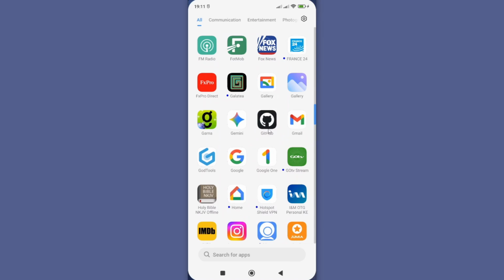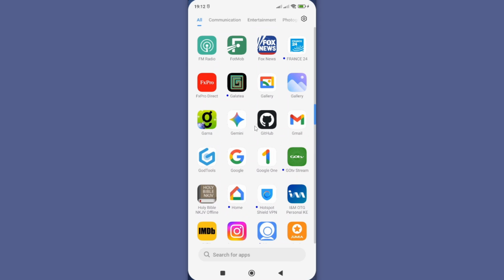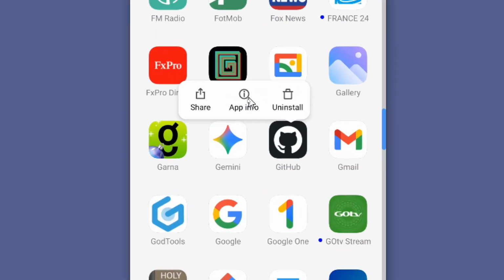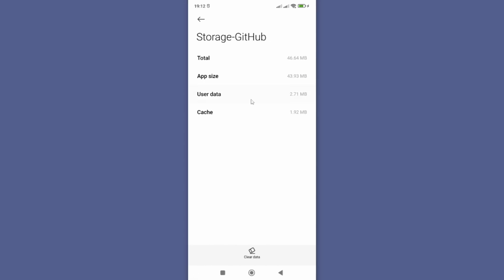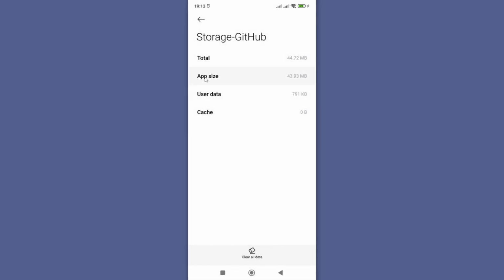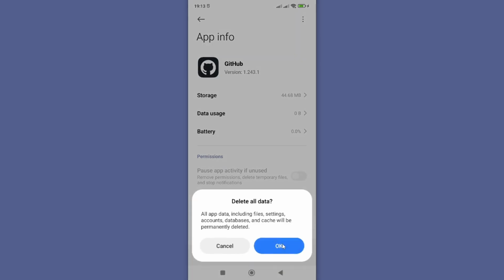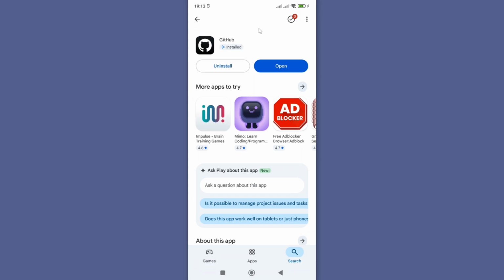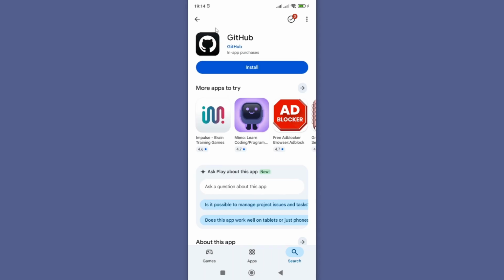How To Fix Github App Not Working | Troubleshoot Github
In this video, you’ll learn how to troubleshoot common GitHub issues and fix problems that may affect your repositories, commits, or account access. This easy, step-by-step tutorial helps you identify errors and apply quick solutions.

🐙 What you’ll learn:

How to fix GitHub login and authentication issues

How to resolve repository, commit, or push errors

How to troubleshoot GitHub website or app problems

Tips to check permissions, network, and account settings

This guide is perfect if GitHub is not working properly or you’re encountering errors while coding or collaborating.